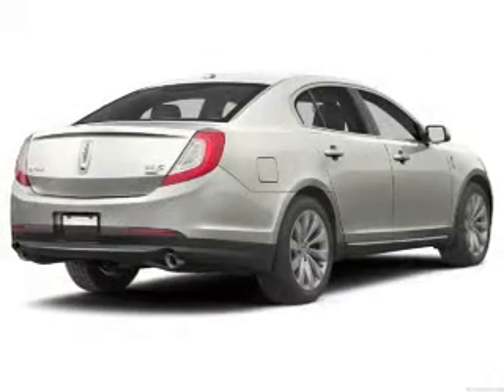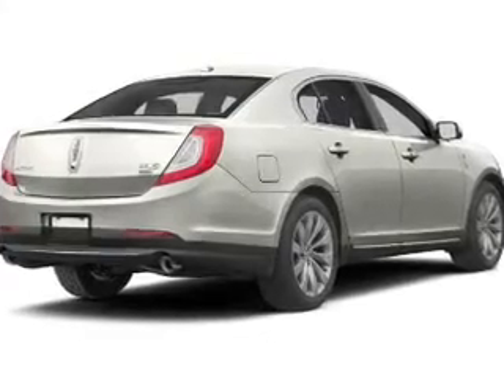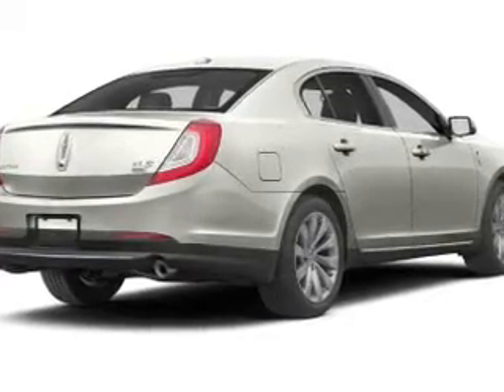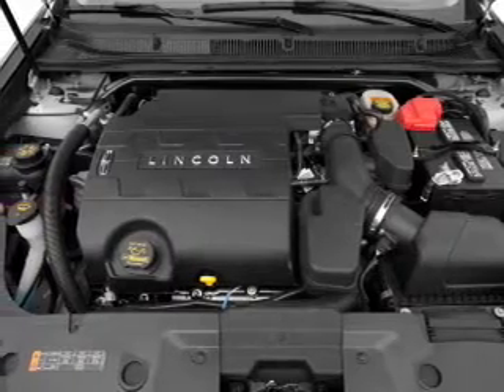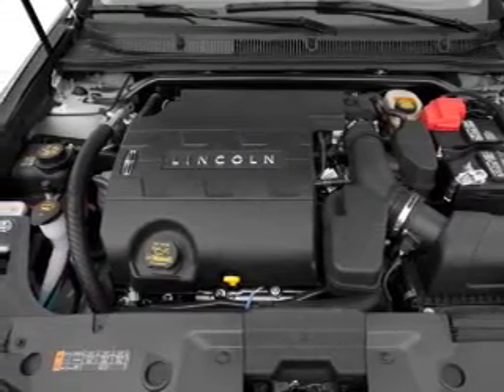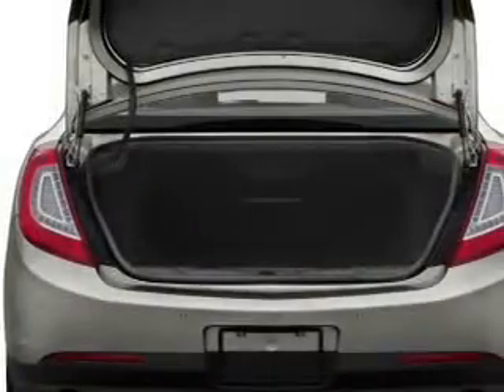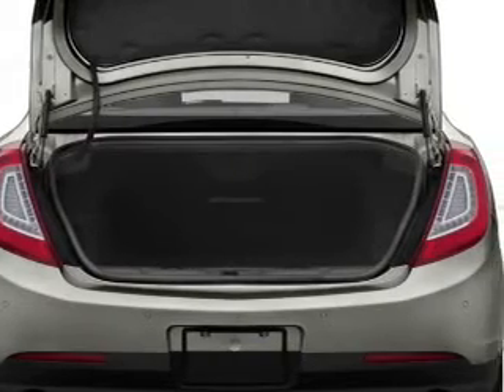2013 Lincoln MKS - Harrisburg IL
Year: 2013
Make: Lincoln
Model: MKS
Trim: Base
Engine: 3.7 liter 6 cylinder 24 valve
Transmission: 6-Speed Automatic
Color: Silver Diamond Metallic
Mileage: 0
Address:
2130 US Highway 45 N